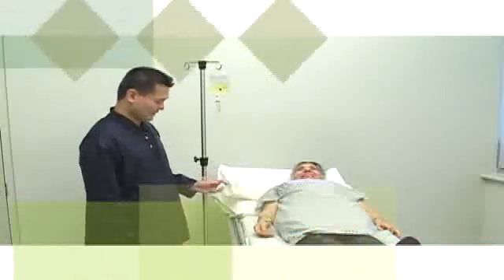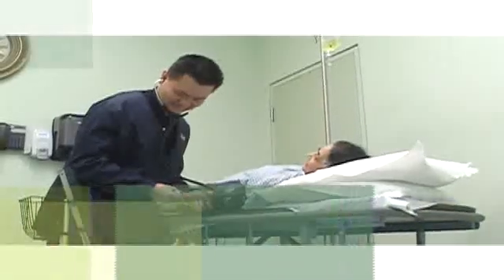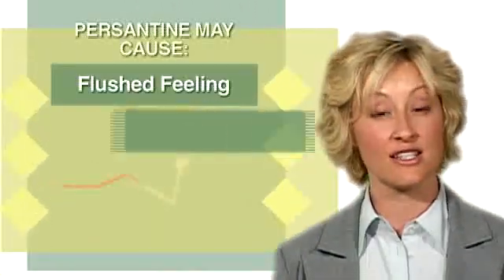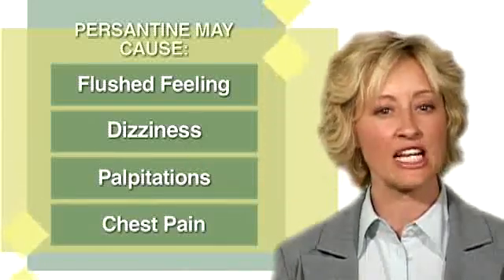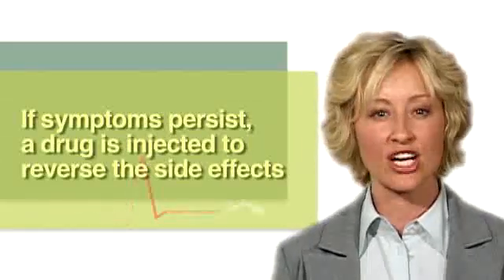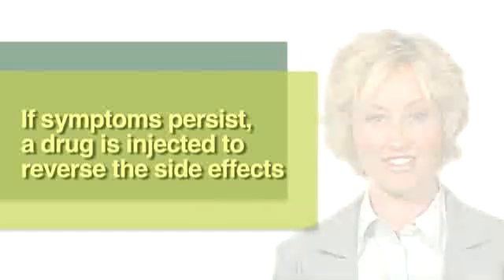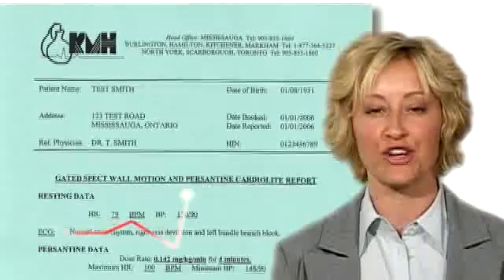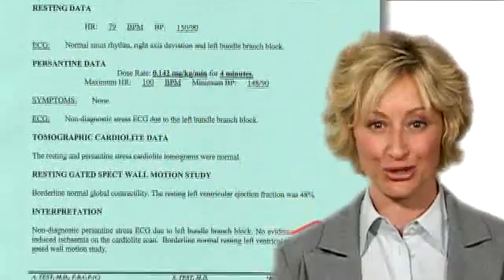KMH-Persantine Cardiolite Test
Persantine Cardiolite Test is performed in the KMH diagnostic facilities in Ontario: Mississauga, Burlington, Hamilton, Kitchener, Markham, Scarborough, North York, Toronto.

The Persantine Cardiolite Test evaluates the adequacy of blood supply to the heart muscle. The heart muscle receives blood from vessels called coronary arteries. If these arteries become partially blocked or narrowed, the heart muscle may not receive the blood it needs to function properly. This narrowing of coronary arteries is called coronary artery disease (CAD).

With CAD, the heart muscle may not receive sufficient blood supply when under stress, which may result in chest pain called angina or other symptoms, or may not produce any outward physical signs of the problem. A Persantine Cardiolite Test is useful in detecting the presence of CAD.